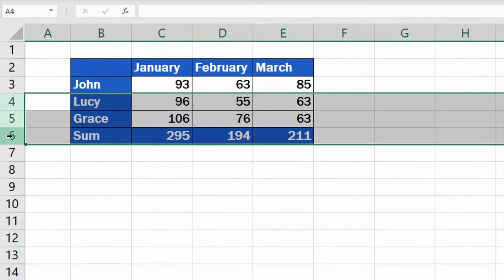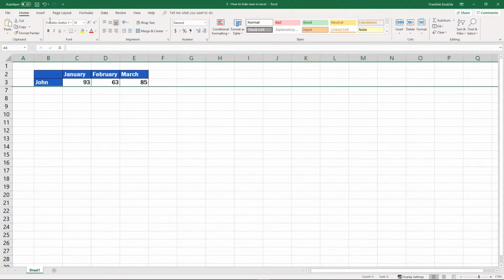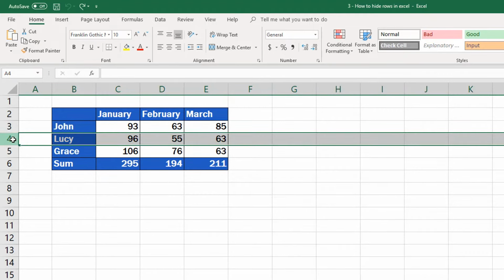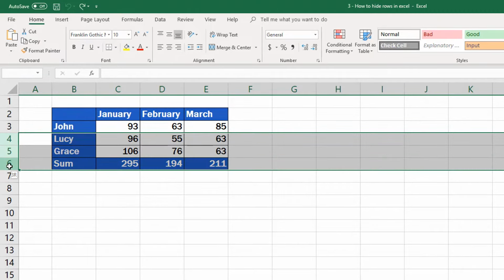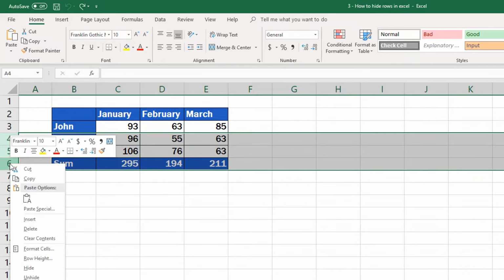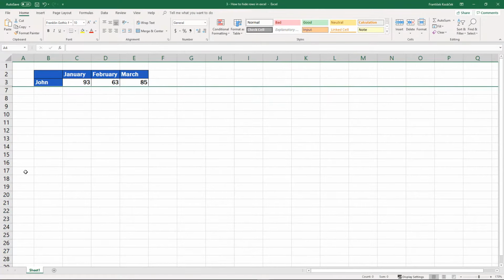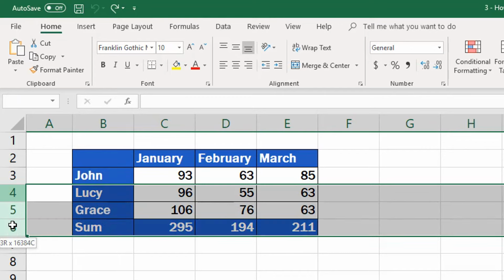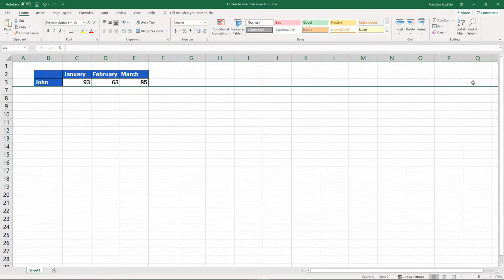How to Hide Rows in Excel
In this short video tutorial, we’re gonna have a look at how to hide rows in an Excel spreadsheet – simple and easy! Thanks to this, you’ll be able to hide information you don’t want to share in the table. There are more ways to hide a row or rows in a spreadsheet. Here, I’ll introduce two of them. Watch this excel video tutorial to learn how to do it.

⏱️Timestamps⏱️
0:00 How to Hide Rows in Excel
0:28 The first way how to hide rows in Excel
1:11 The second way how to hide rows in Excel